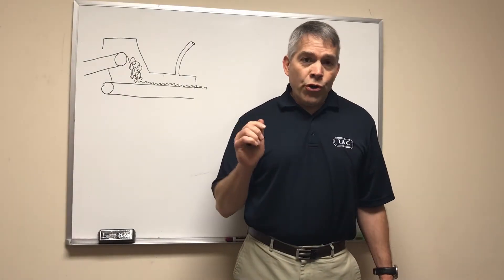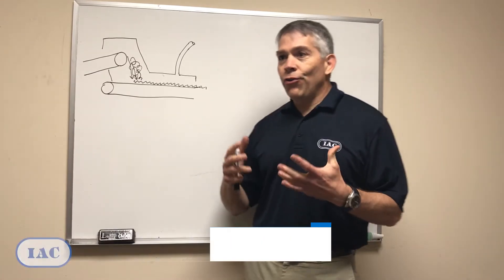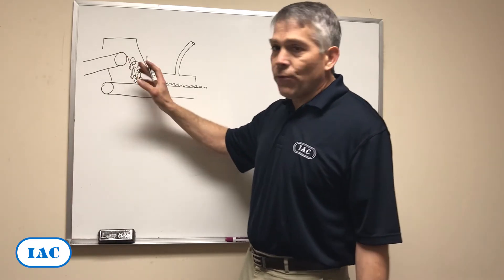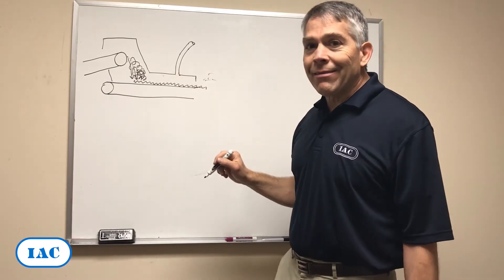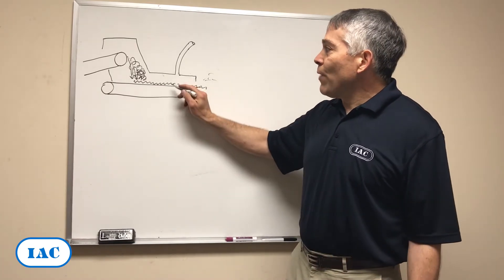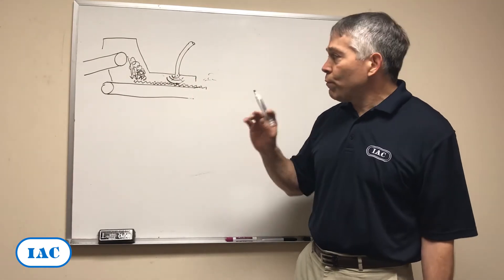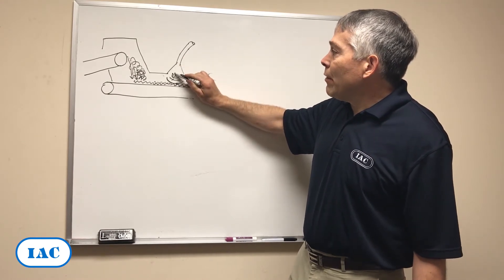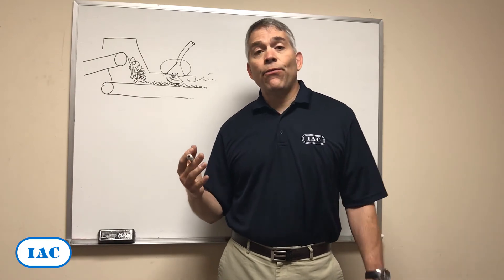Hooding Design For Ventilation Systems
Did you know that poor hooding or no hooding at all can pose a major problem for your ventilation system? You may not give it a whole lot of thought, but hoods are an important component in your vent system. Watch the video to learn more!